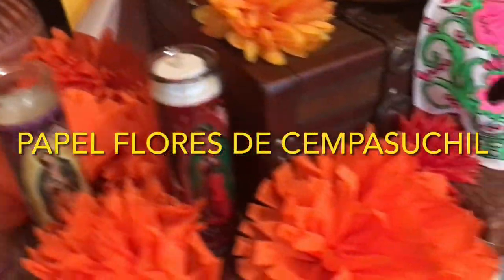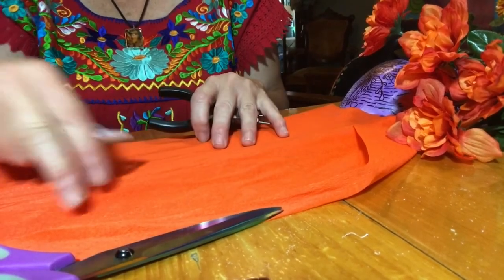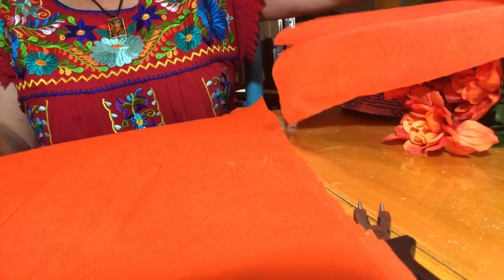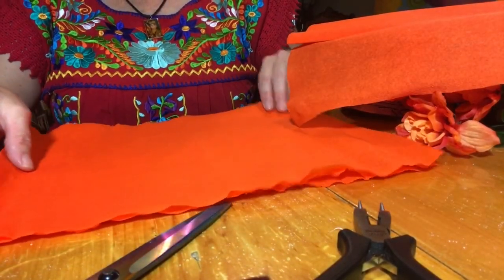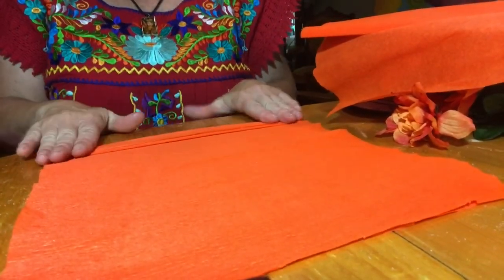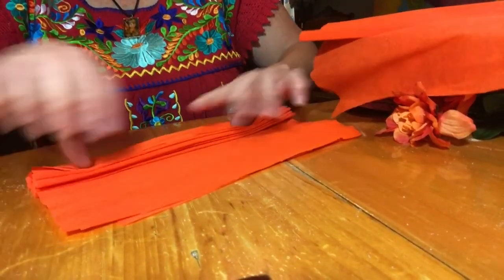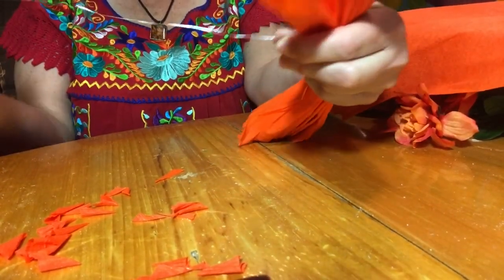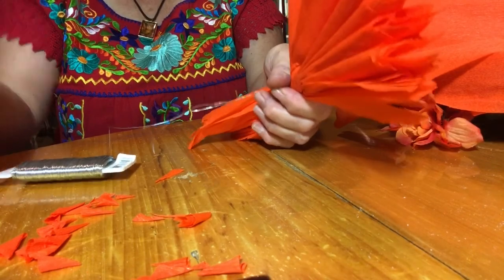Making papel de cempasuchil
Aprende a hacer papel flores de cempasúchil hoy en Casa de Rosado Galería y Centro Cultural. Estamos ganando 200 para aguantar durante nuestra celebración de 25 años del Día de los Muertos el 30 de octubre en Lansing, Michigan. ¡Disfrutar!

Learn how to make papel flores de cempasuchil today at Casa de Rosado Galeria and Cultural Center. We are making 200  to hang in during our 25 year celebration of Dia de Los Muertos on October 30th in Lansing, Michigan. Enjoy!  See Casa de Rosado’s Facebook page for current events, workshops and galeria hours.